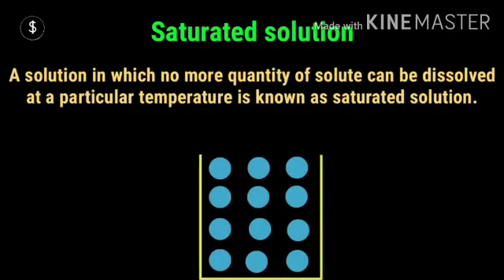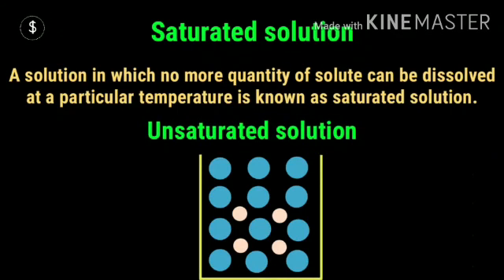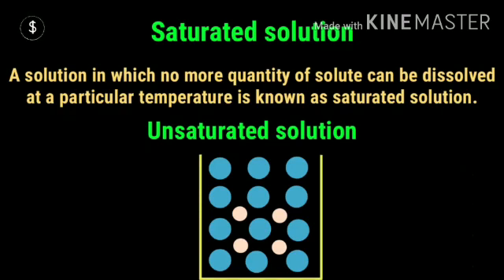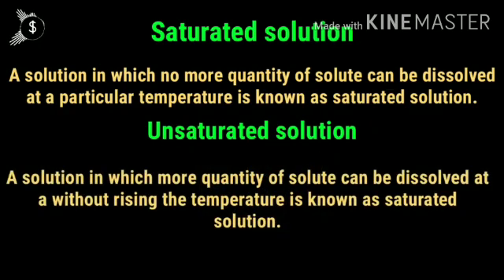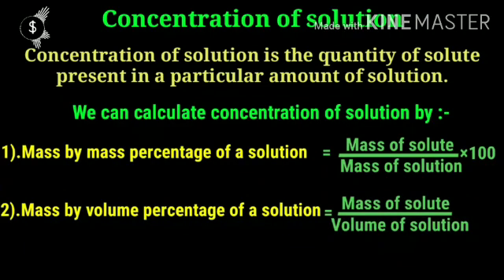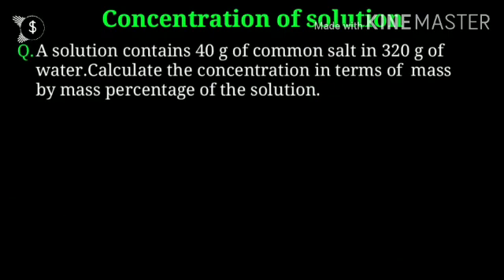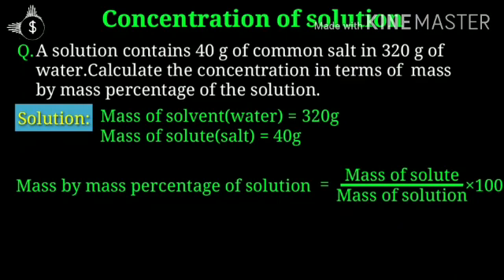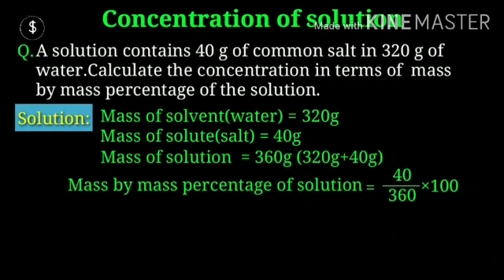Is matter around us pure?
Saturated and unsaturated solution